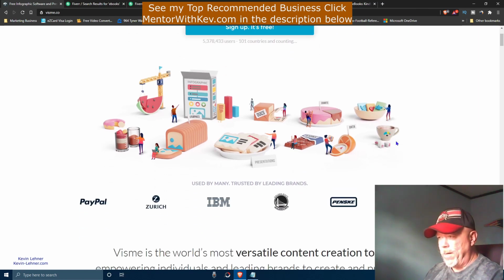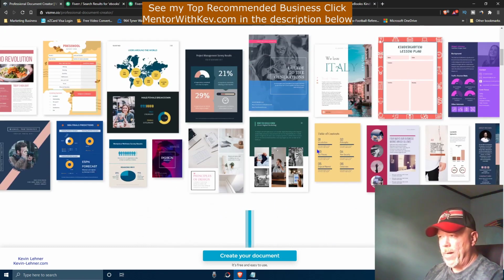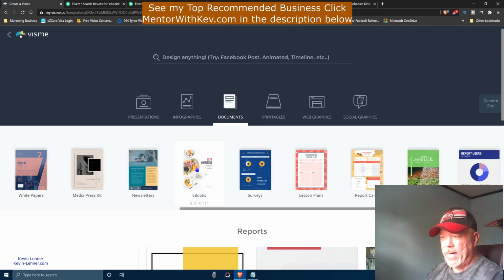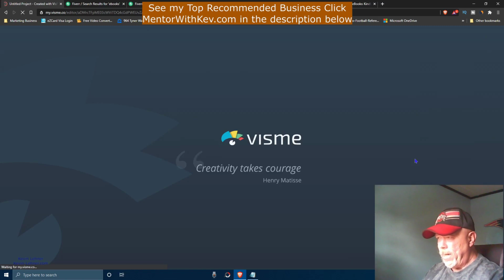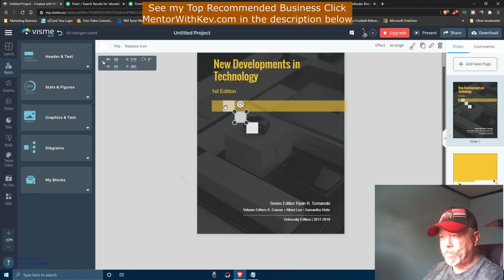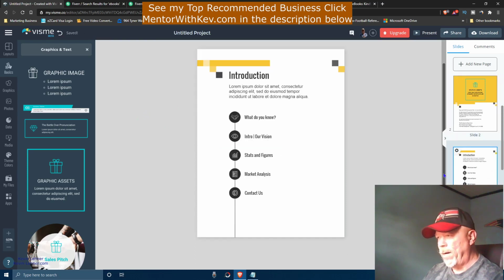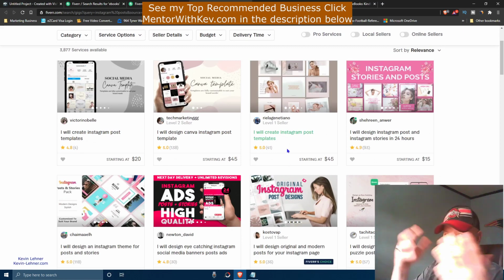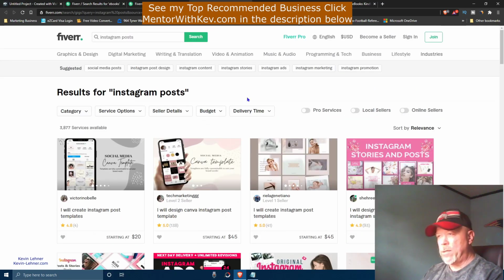Make Unlimited Money using Visme | Instagram Infographics, Ebooks, Presentations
💎See the Sqribble Automatic Ebook, Report creator mentioned in the video

In this video, I'll show you how you can create and use infographics, ebooks, and other presentations to make money selling online. all of these things are in high demand and this can be done for free anywhere in the world.

If you like graphic design and you'd like to use it to make money with then this video is for you. I even show you 4 ways to market your creations.

The site you can use to accomplish this is free called Visme. So if you're interested in how to create infographics, then this video is for you. Be sure to watch it all the way through, because I also give you a special tool you can use to do it all automatically for you as well.

👉Tired of working 9-5 everyday?

About: This video is about how to Make Unlimited Money using Visme | Instagram Infographics, Ebooks, Presentations